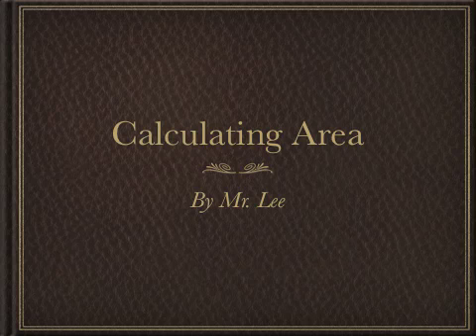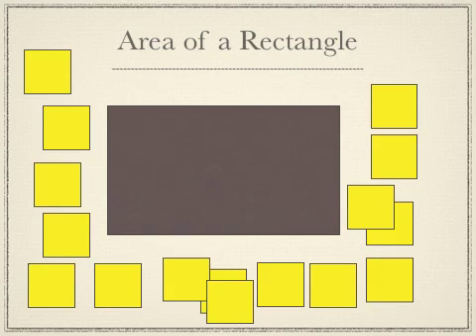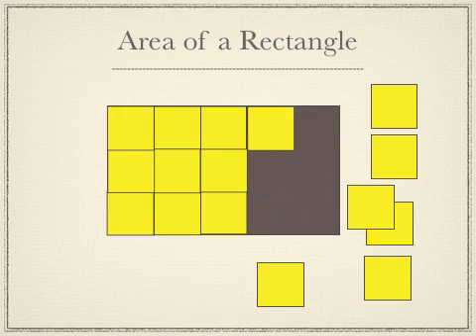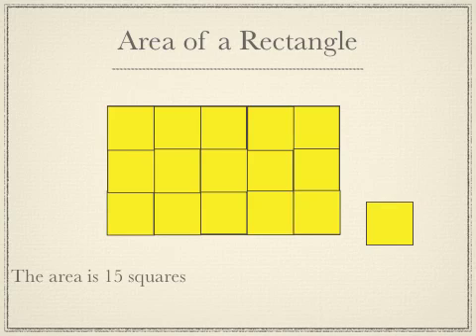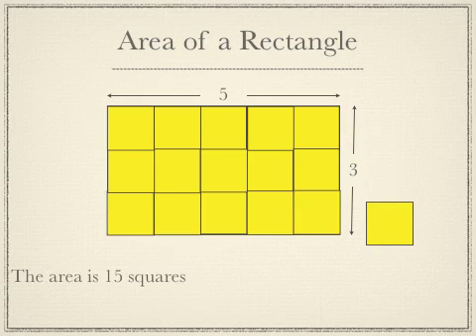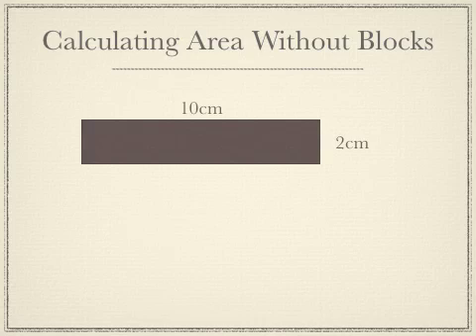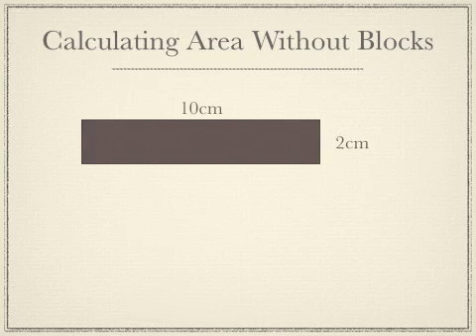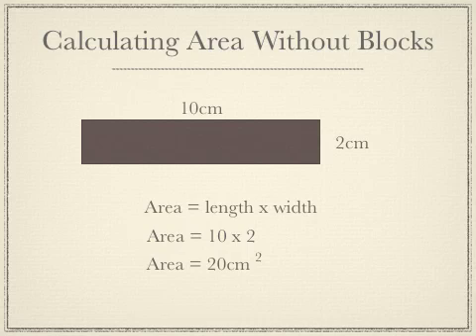Area PowerPoint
A review of calculating the area of rectangles.